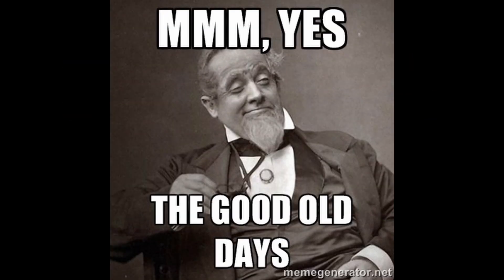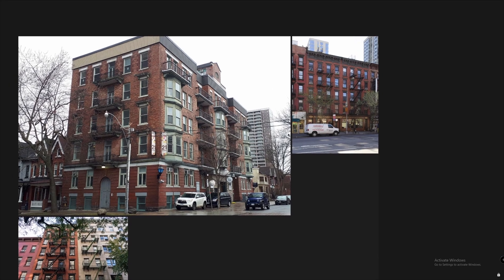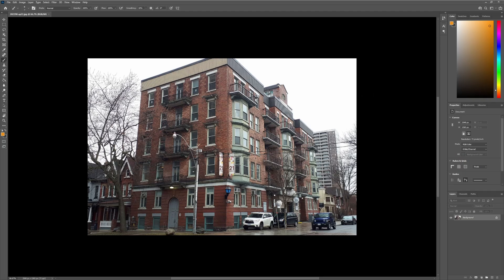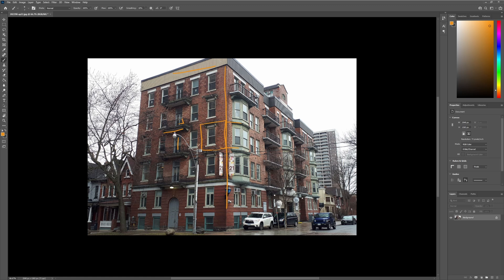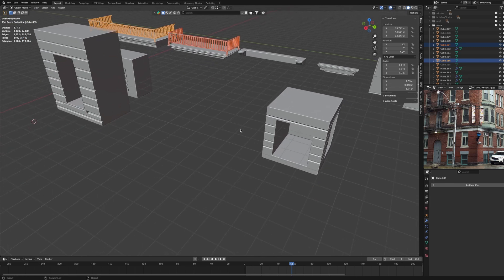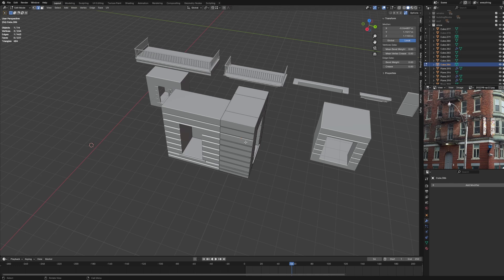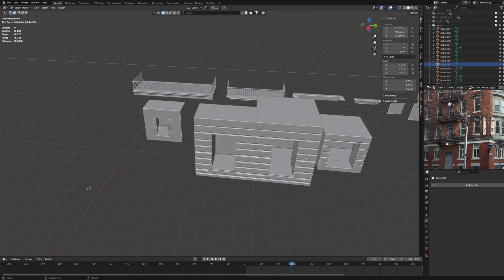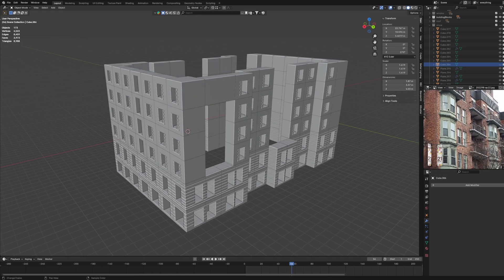Simple Way To Model Budlings In Blender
hi guys, In this video I showed you how to model budlings using instances(Alt+d) in Blender. By using this way to model Blender will take less system memory and reduce blender crash's so you can model high detailed models with out lag hope this process helped you in your Blender learning process thanks for watching